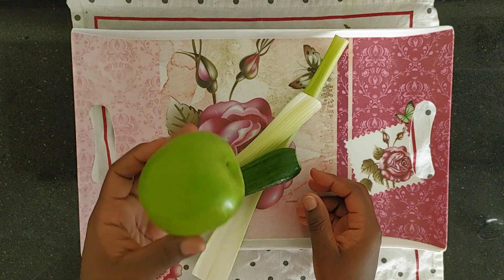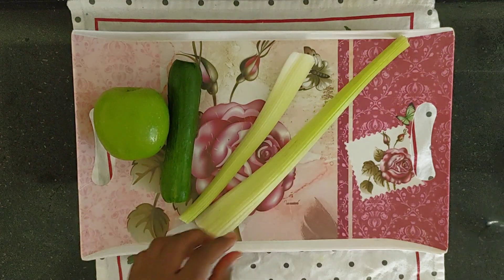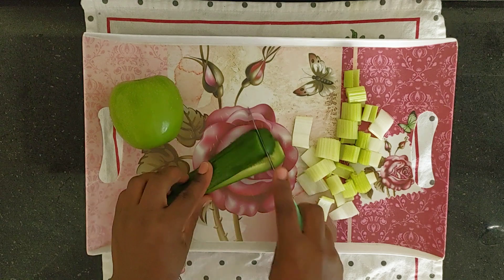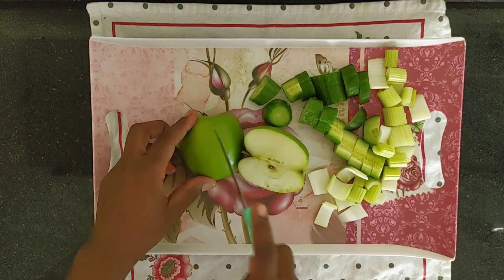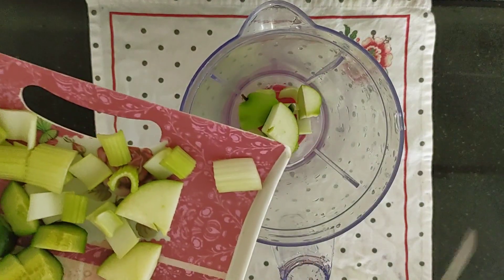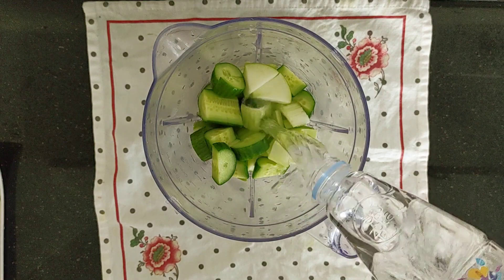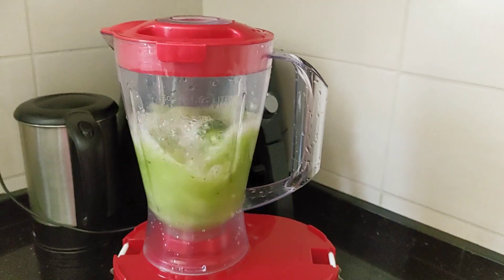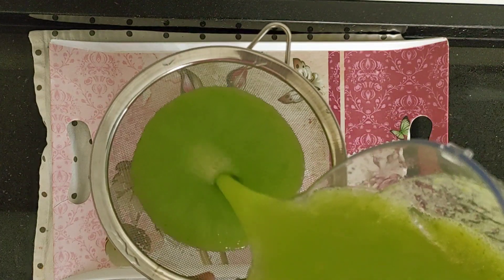Drink every day to achieve glowing skin, hydrate skin plus maintain good weight .